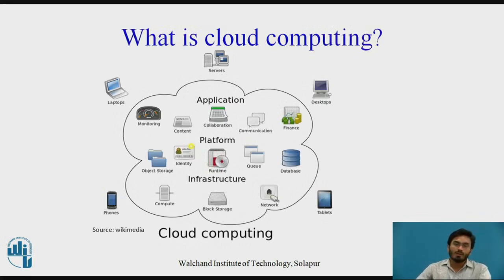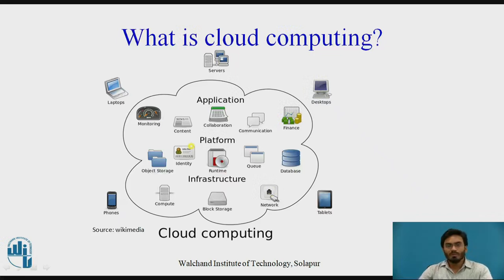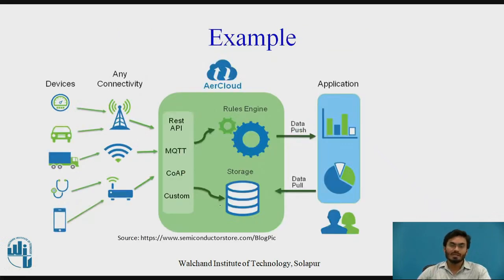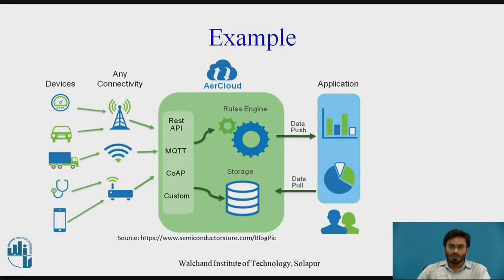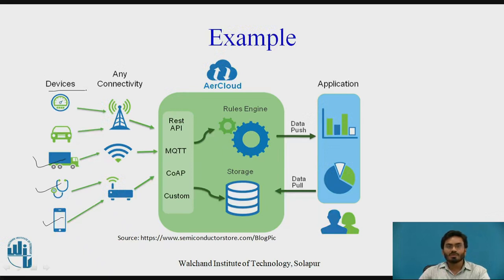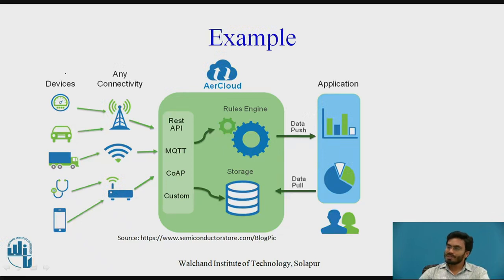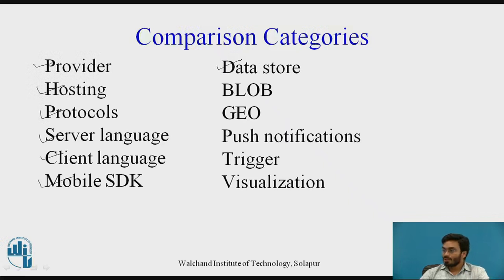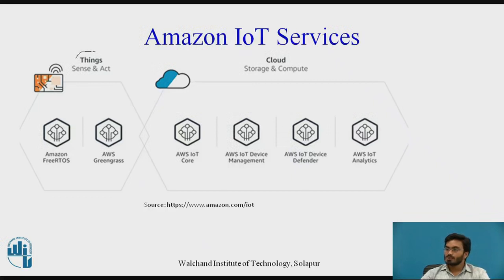Introduction to Cloud Platforms for Internet of Things